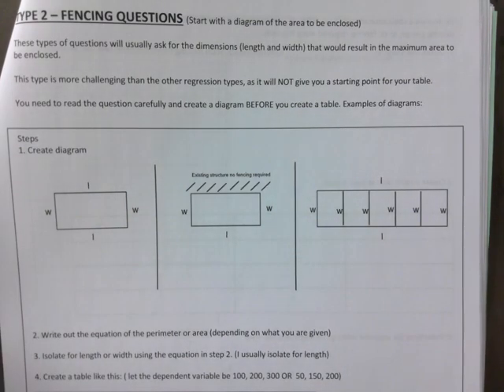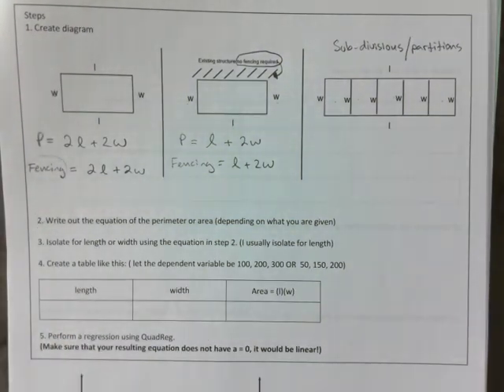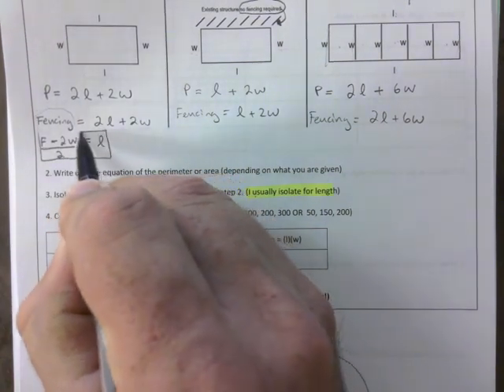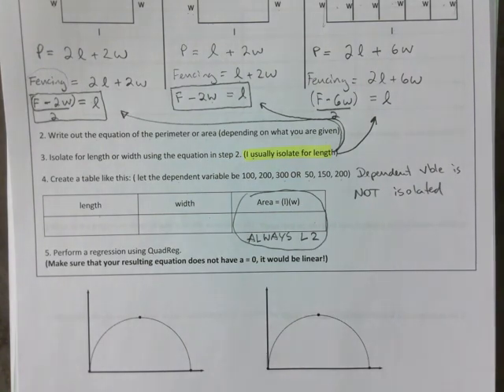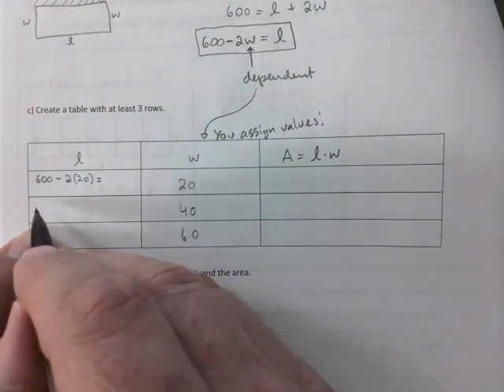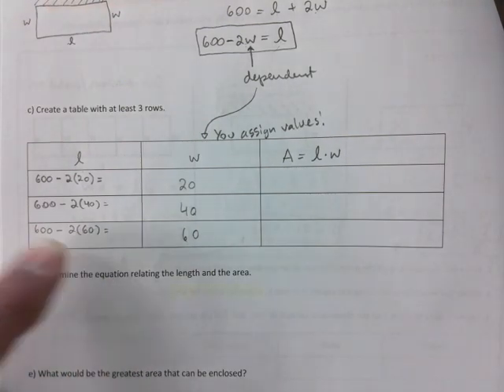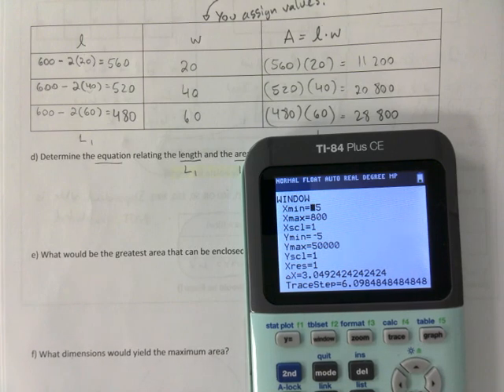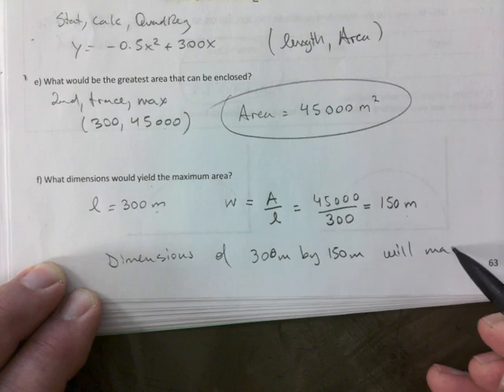APMPR3S CH 7 - TYPE 2 REGRESSIONS (FENCING)